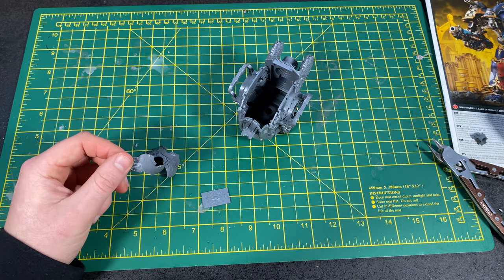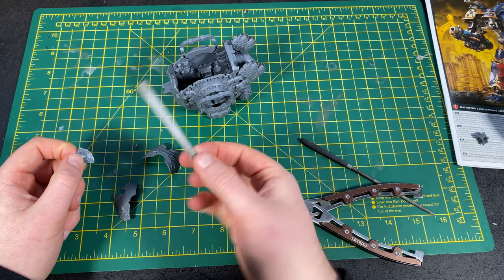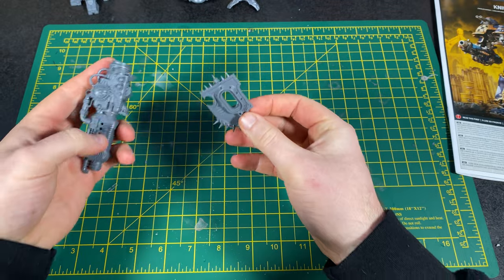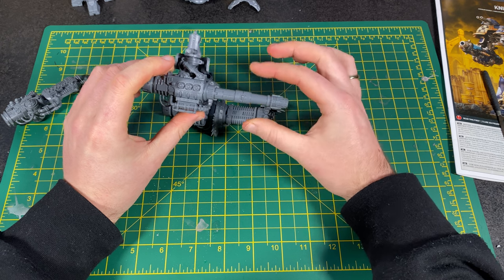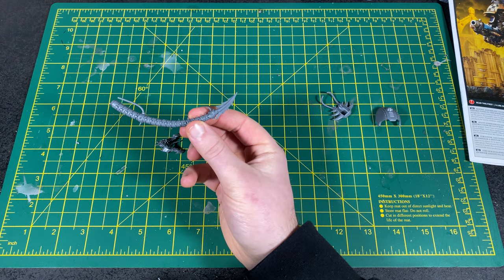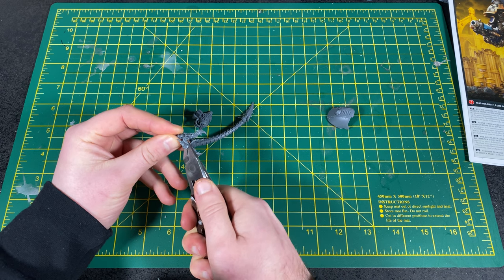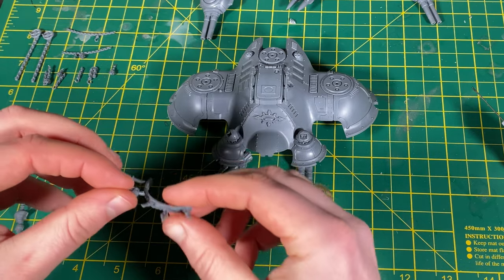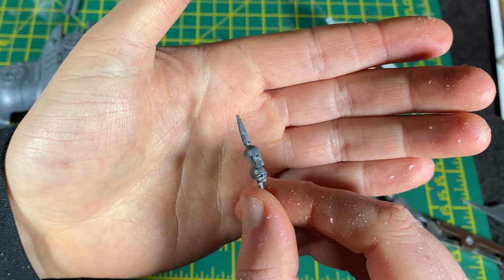Chaos Knight Kitbash 2: Electric Boogaloo | Chaos Knight Diorama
Max is back at it again bashing kits and raiding bits. boxes.

The final knight is assembled ready for the painting to begin!!!

Thanks!

Love you!